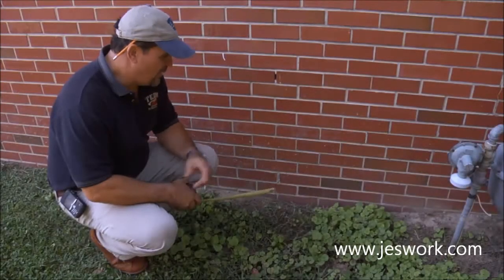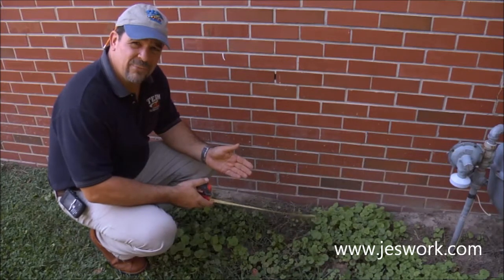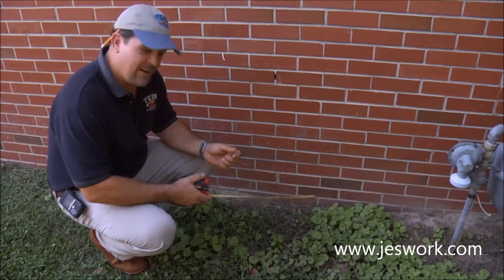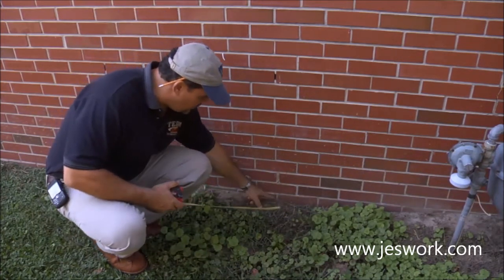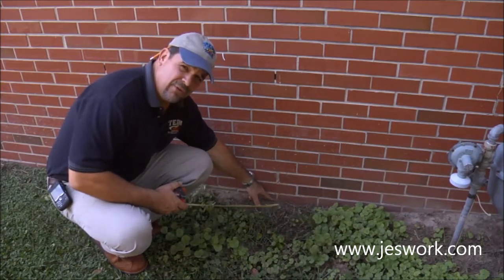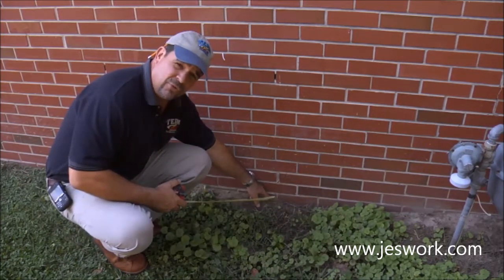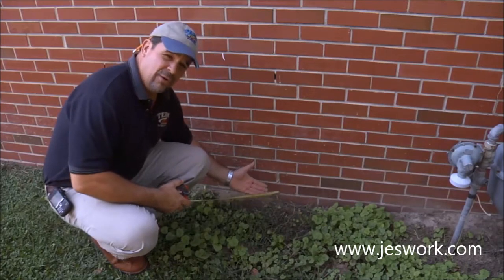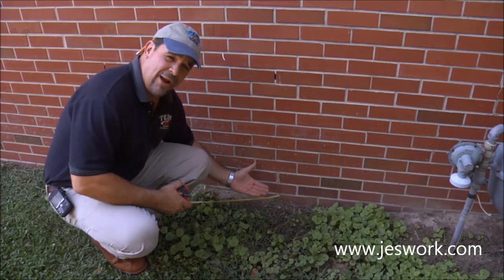Virginia Beach Home Foundation Repair: Foundation Cracks & Push Piers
JES corrects foundation settlement cracks in a Virginia Beach home with Push Piers.

When you are doing your visual inspection, you want to try and determine where the actual footing is cracked. As you can see here, this crack goes all the way down to the ground giving us the visual appearance that the footing is cracked right there. You want to locate a pier/bracket right on that crack to bridge it.

First, soil is removed from the area where the piers will be driven.

A heavy-duty bracket is then installed below and against your foundation's footing.

This is our bracket.

Steel pier sections are hydraulically driven through the bracket to the bedrock or a stable soil layer.

The weight of the home is transferred through the piers to the competent soil below.

Do you need foundation repair? Call JES Foundation Repair Today! for more info.